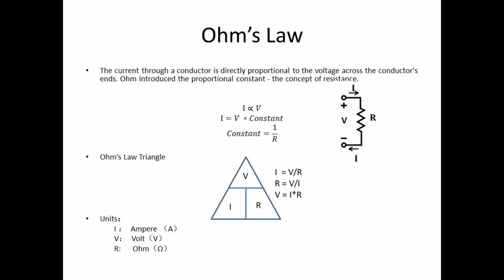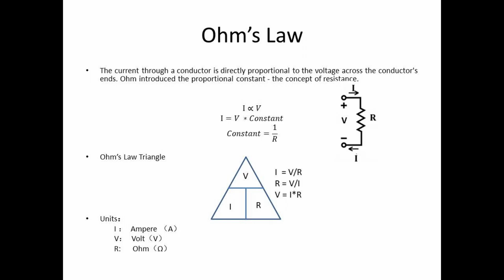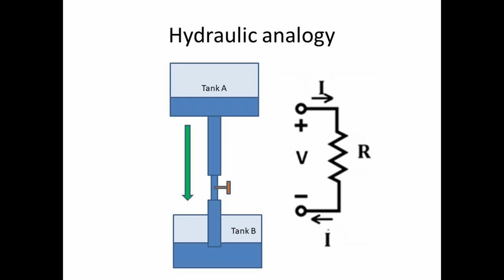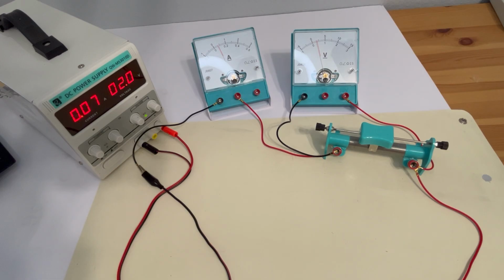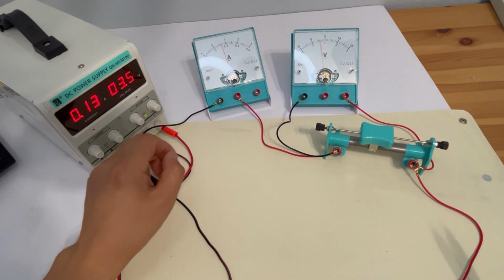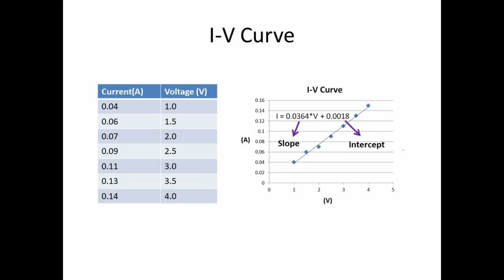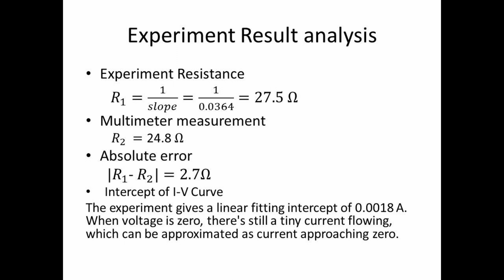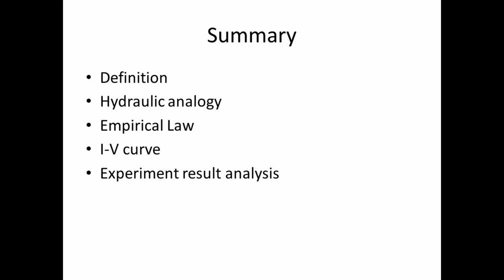Ohm's Law with an experimental and data analysis approach